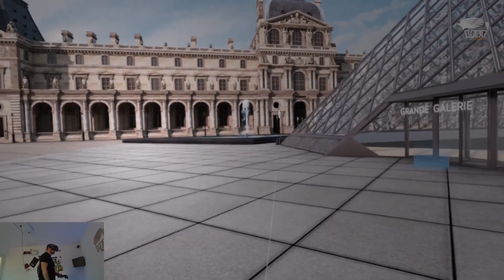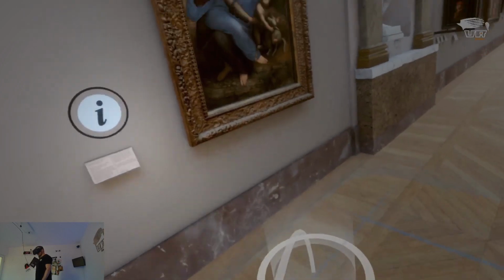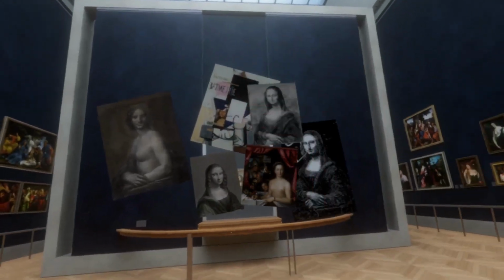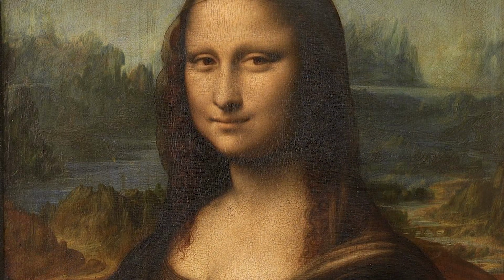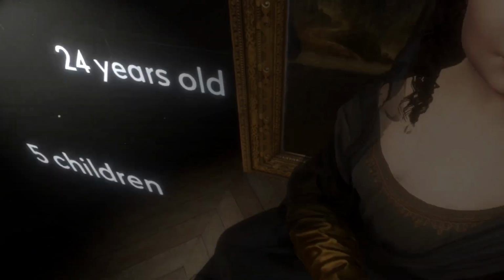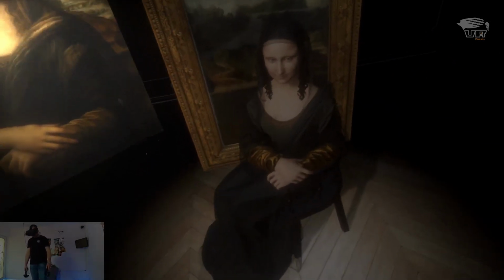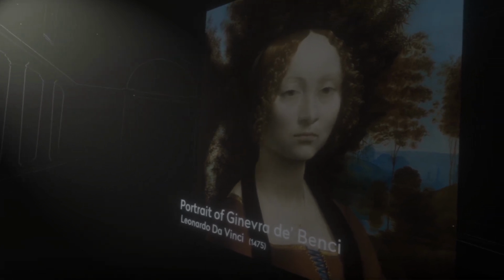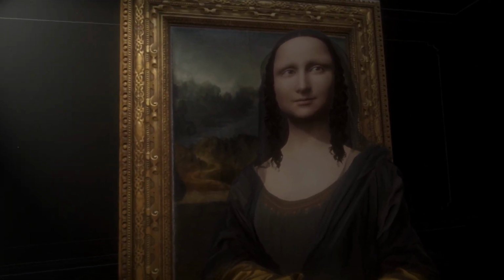Mona Lisa - Beyond The Glass VR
Partners:
Creative Market Ads

Follow us for some more!